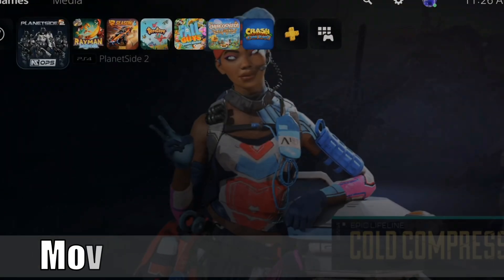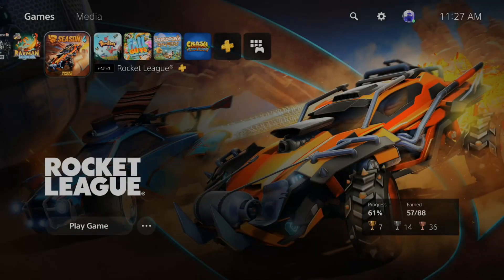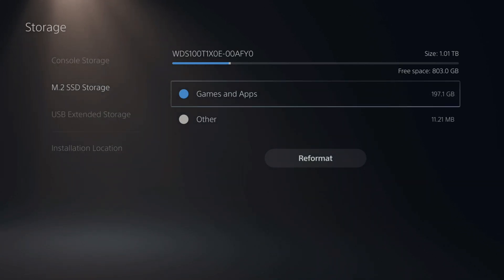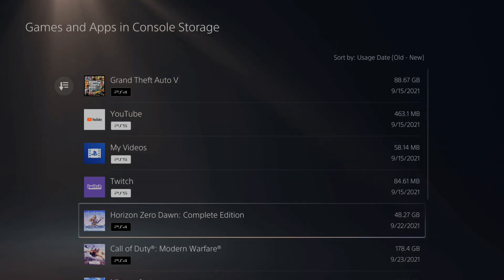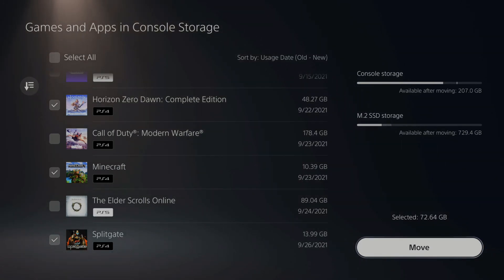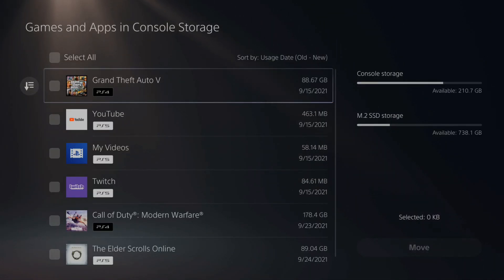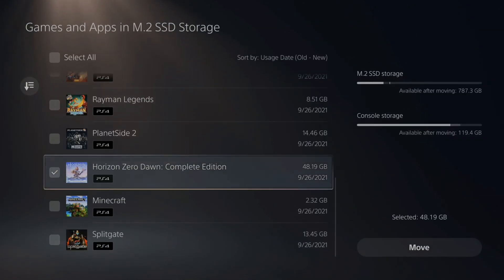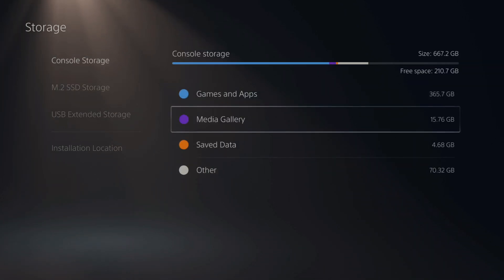How to Move PS5 Games to M.2 SSD & Change Install Location (Best Tutorial)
Do you want to know how to Move your PS5 games to your new M.2 NVME SSD and change the install location? Is your console storage full? It's easy to move your games to your m.2 ssd. Go to settings, then go to storage and the option to change the install location will be listed in the bottom left. Go to console storage and press X on the game you want to move. Then transfer it to your M.2 SSD. ...